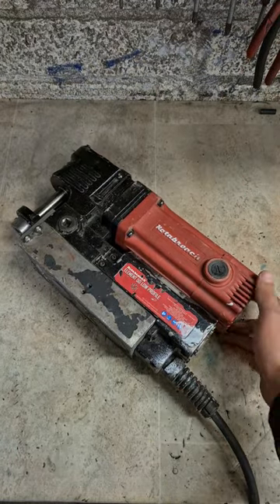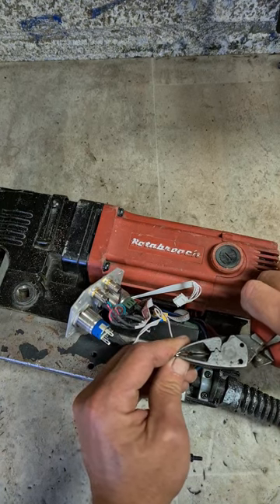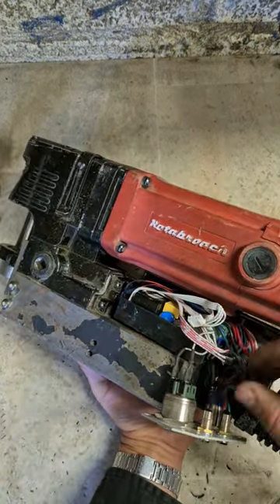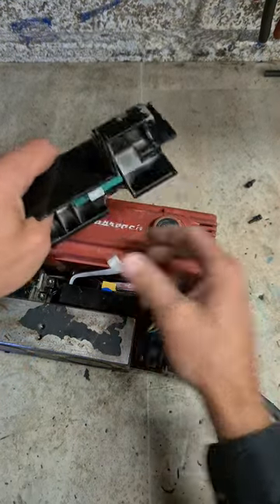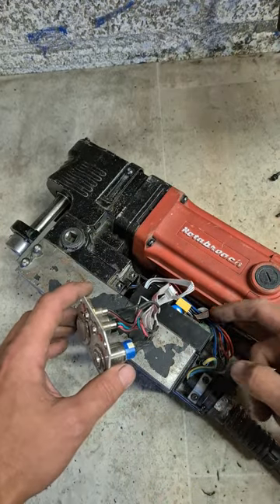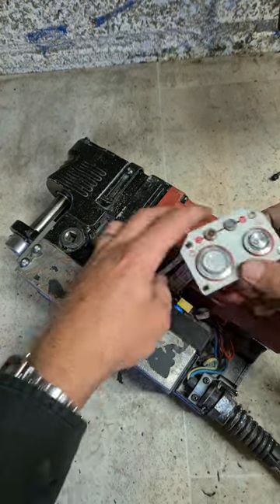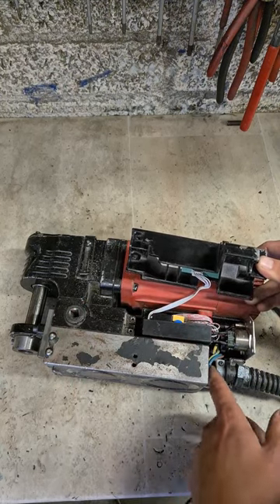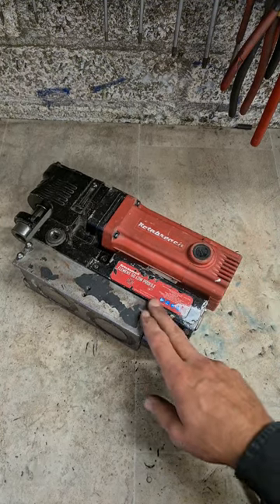Repairing a Rotabroach Elements 50 Low Profile magnetic drill that will not turn on.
This is a common repair I get in for most magnetic drills, not just Rotabroach.
Someone has opened the machine and rewired it incorrectly.
It cam sometimes be a real pain to rewire as a mistake could blow the controle board and make it a costly repair.

Luckily this one was a straight forward repair.
1 wire broken for the magnet sensor, stopped the machine, some tried to repair it but ended up rewiring it incorrectly.

A little solder, a head shrink and moved a few wires around and its up and running again.